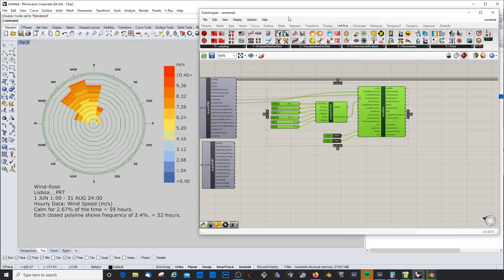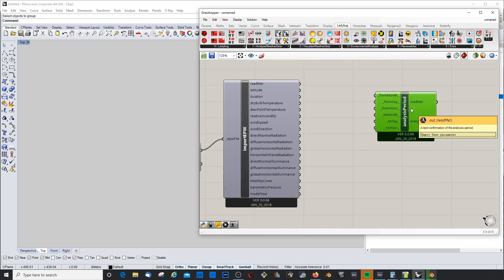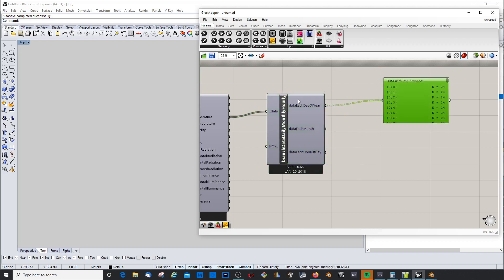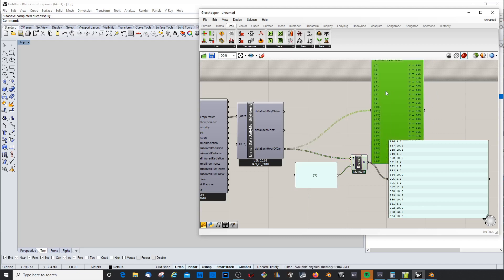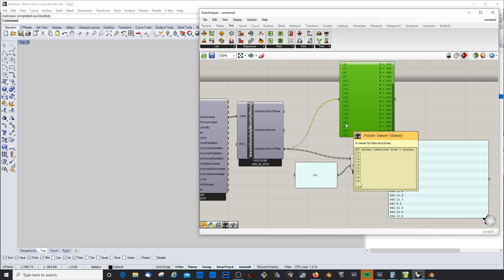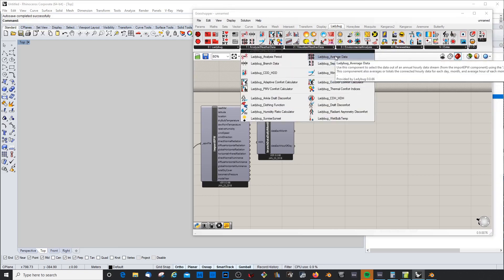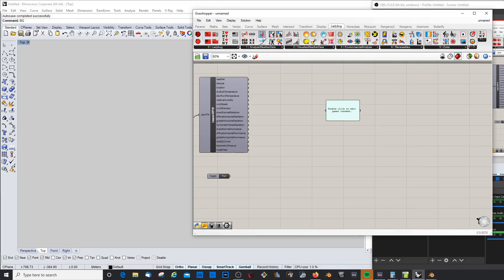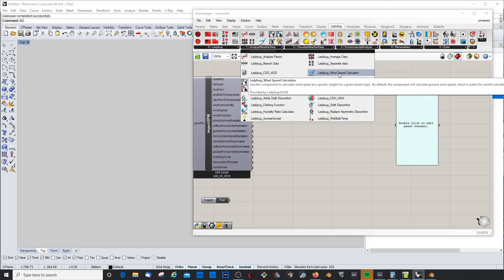Data driven Climate analysis part 02 with Ladybug Grasshopper | Rhino3d Tutorial 002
A step by step walk through on how to ladybug's reads weather data and what you can do with it inside Ladybug Grasshopper Rhino3d. This is the second environmental design tutorial in a series discussing how to use 'Ladybug' in your architecture, landscape architecture or larger urban and landscape planning Projects. Drop me a line if you have any questions.